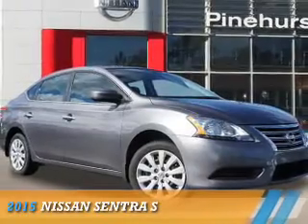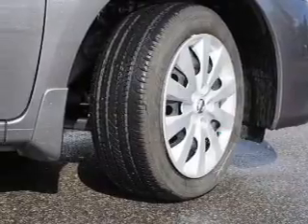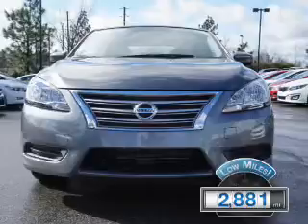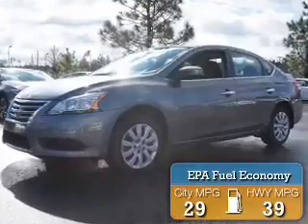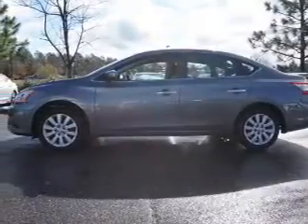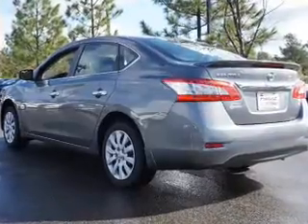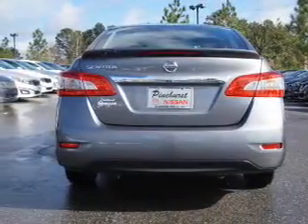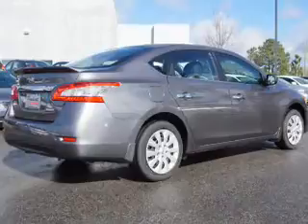2015 Nissan Sentra N6254 - Southern Pines NC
Year: 2015
Make: Nissan
Model: Sentra
Trim: S
Engine: 1.8 liter 4 Cylindercylinder FWD
Transmission: Automatic
Color: Gray
Mileage: 2881
Address:
VIN:3N1AB7AP6FY282312